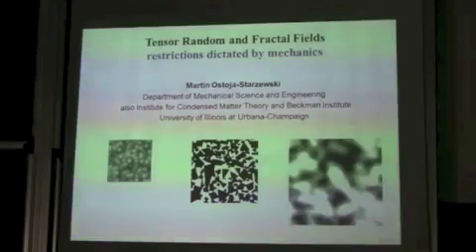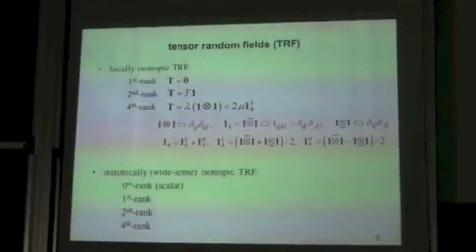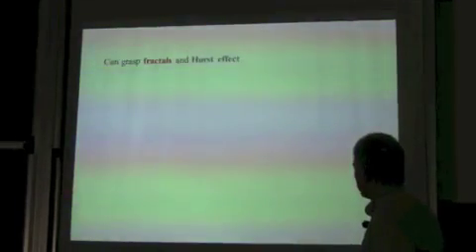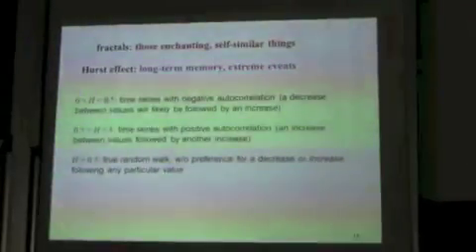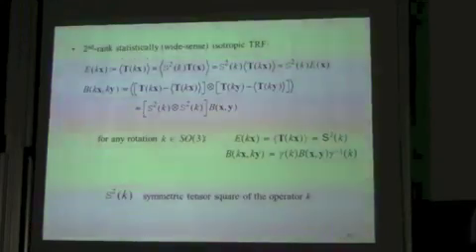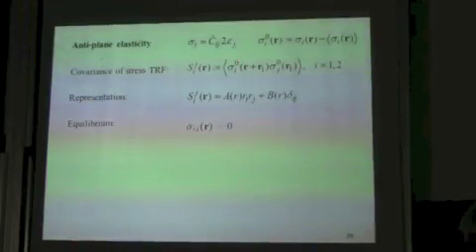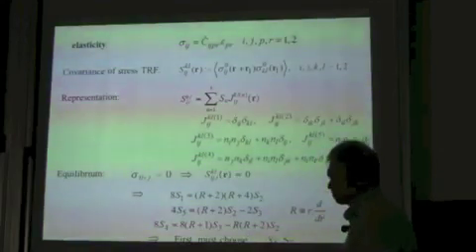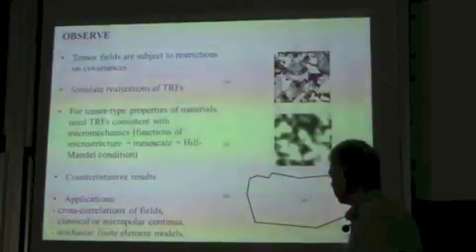Prof. M. Ostoja-Starzewski. Tensor random and fractals field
Title: Tensor random and fractals field